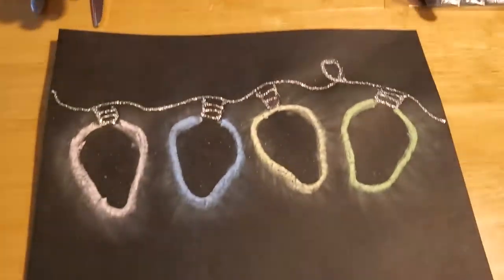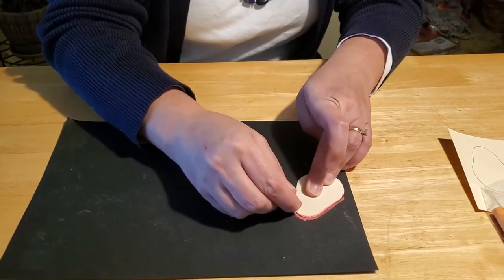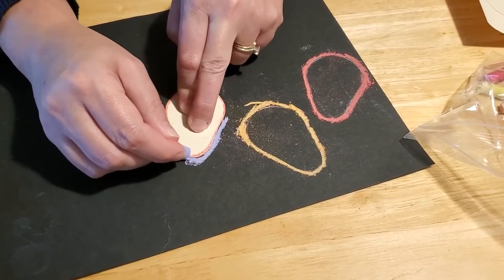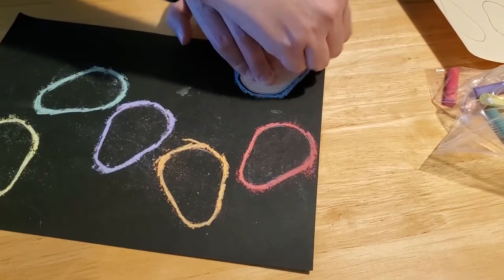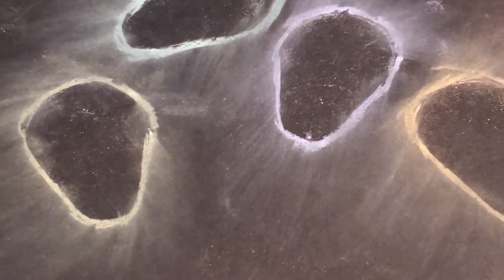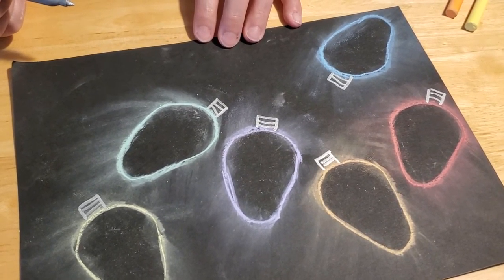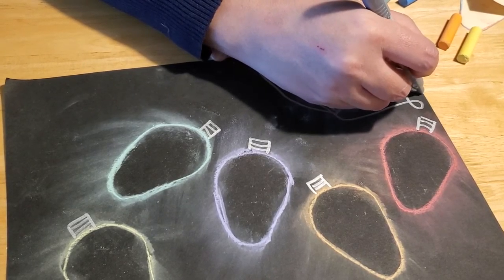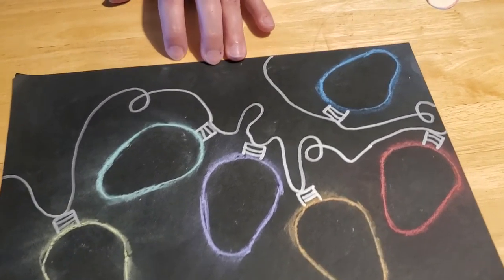Discover Craft Time: Making Christmas Bright!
Here is another shockingly fun craft idea to help make anyone's holiday festive and bright!